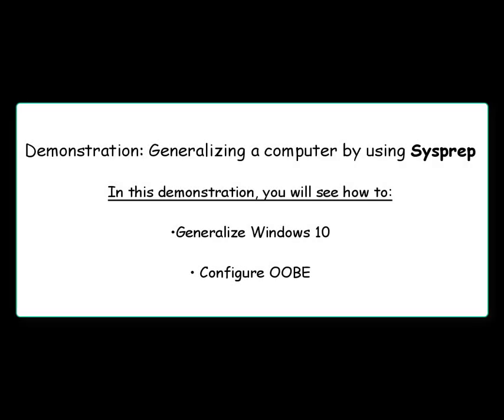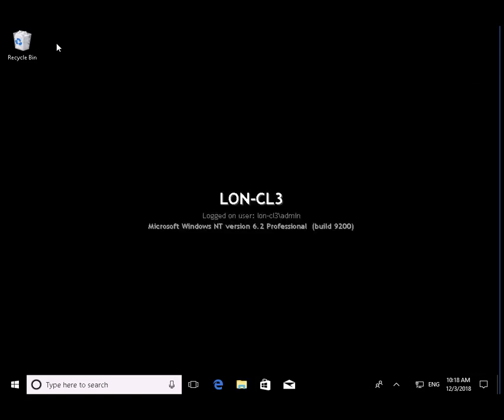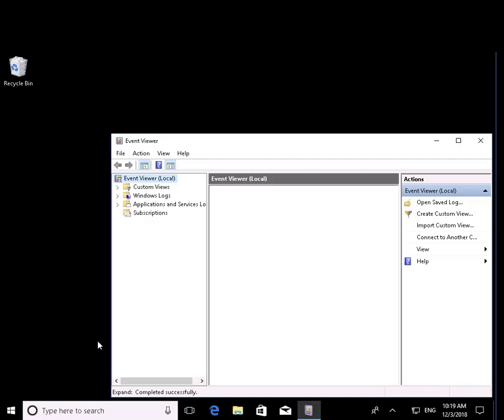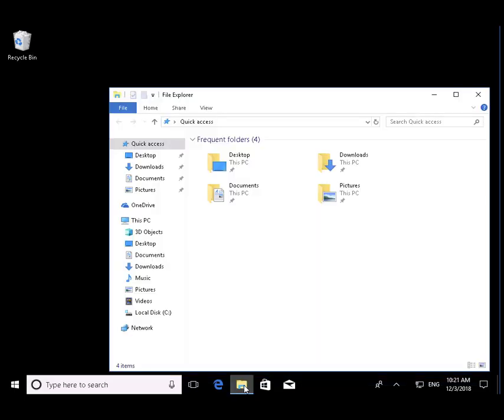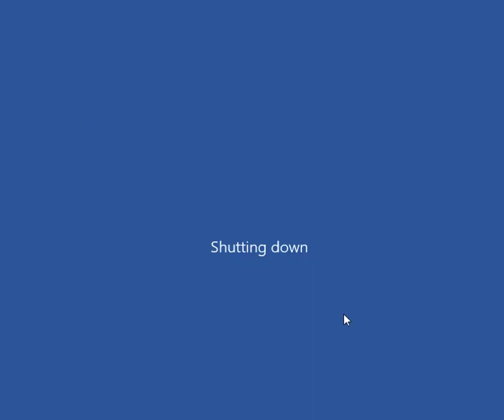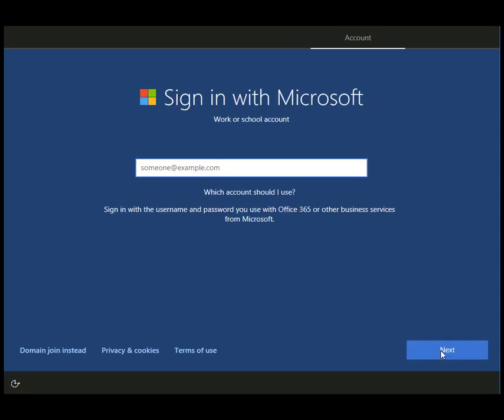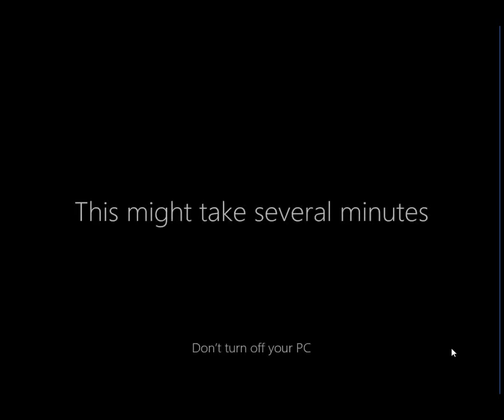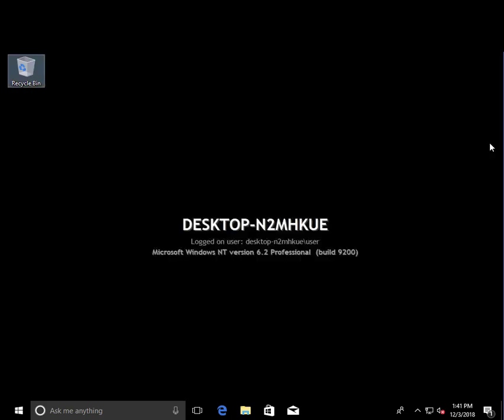697_2C_Mod_2_L2_D3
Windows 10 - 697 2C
Module 2
Lesson 2
Demo 3